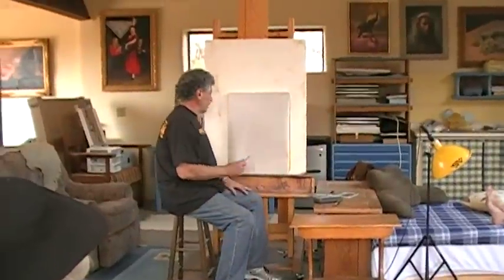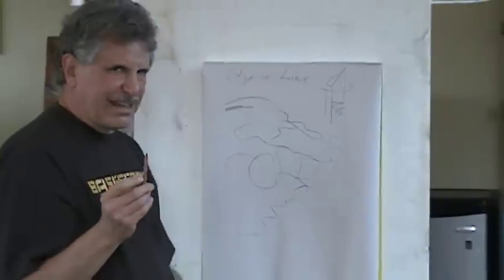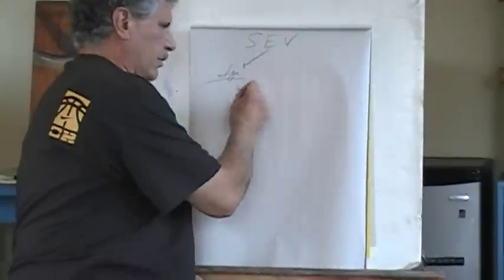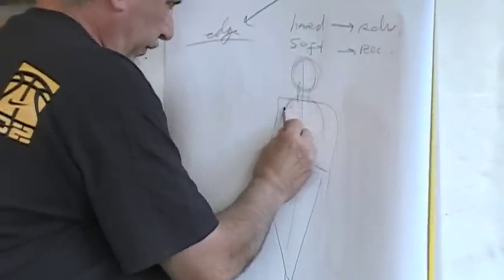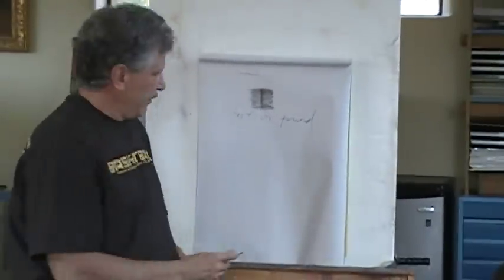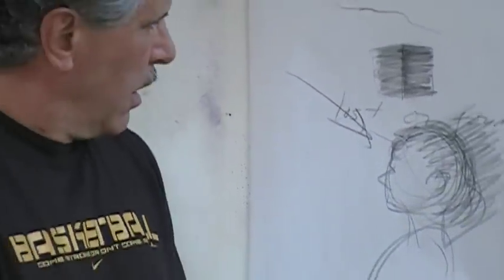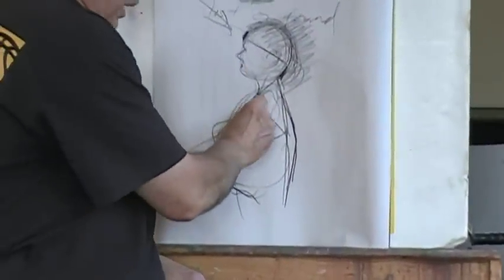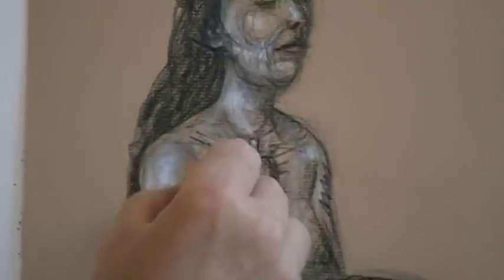Figure Drawing Class #8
Eighth in series of videos from six week long figure drawing class held in Santa Fe, NM at D. J. DiMaria studio. This video covers line and edge.